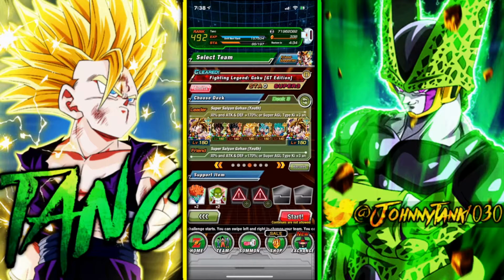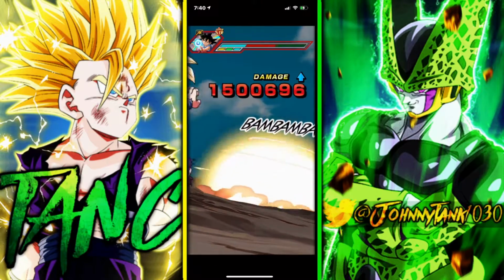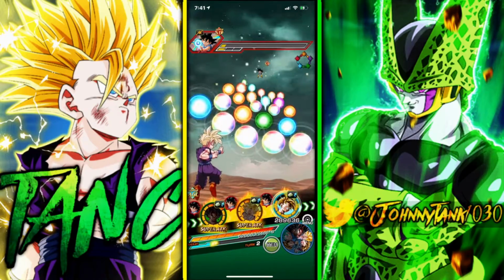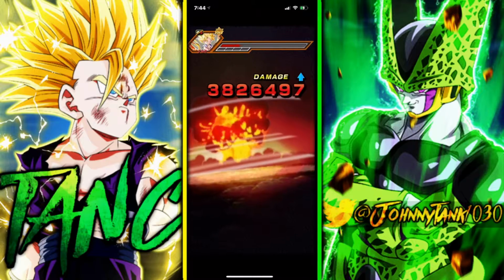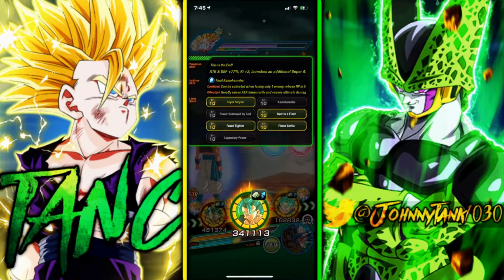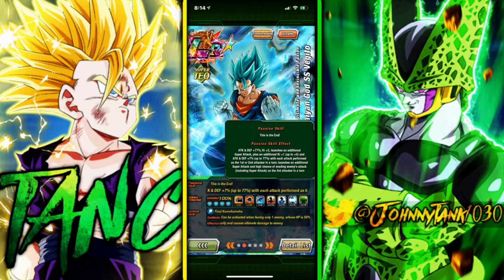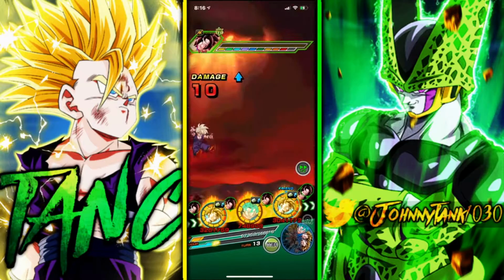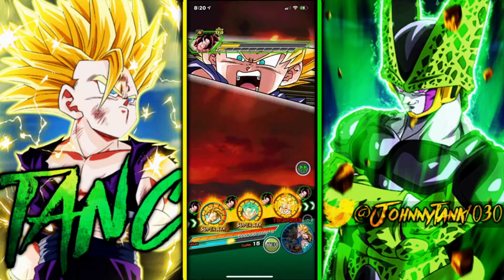MAX LINKS - STILL THE BEST GLOBAL HAS TO OFFER ?!